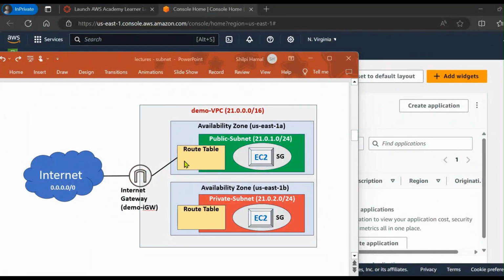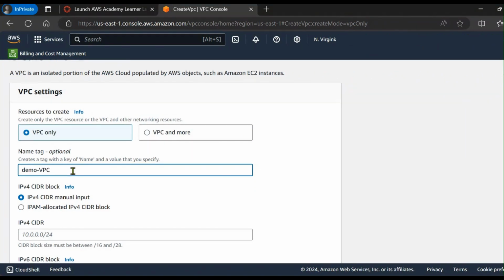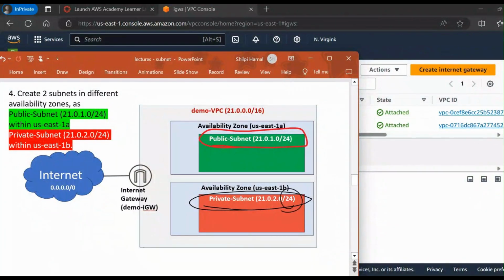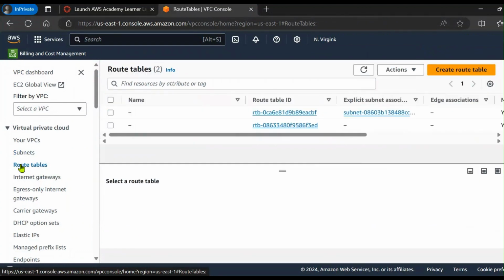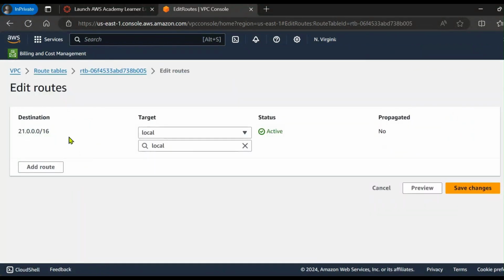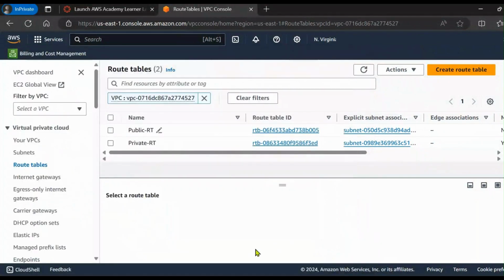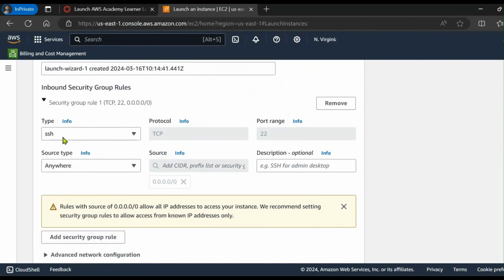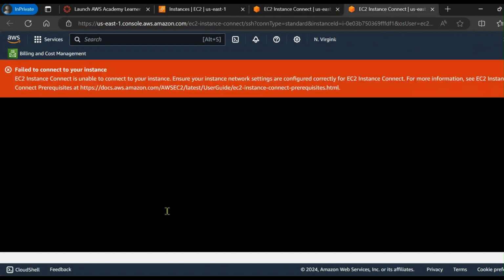Public and Private Subnet Easy Setup | VPC Resource Map | Route Table | Gateway | AWS Cloud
Public and Private Subnet Easy Setup and VPC Resource Map | VPC | Route Table | Gateway | AWS Cloud